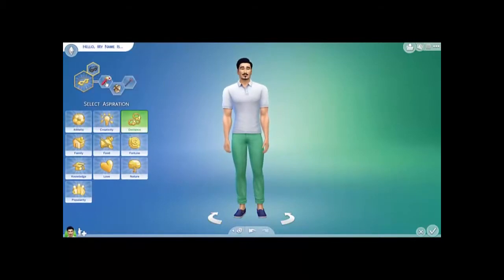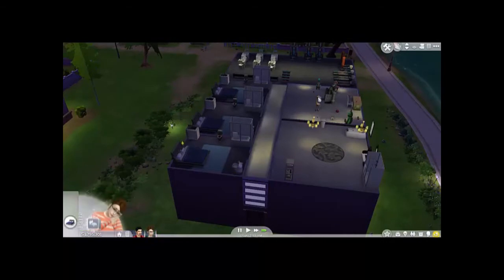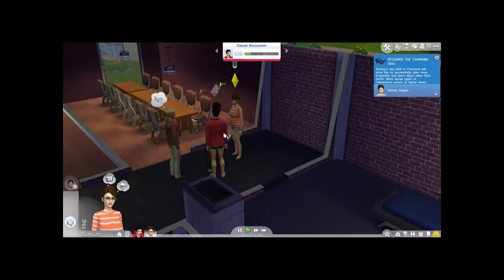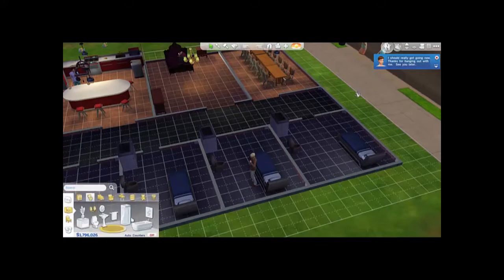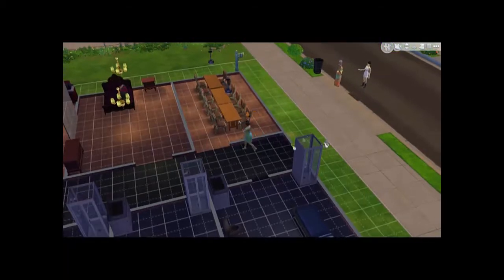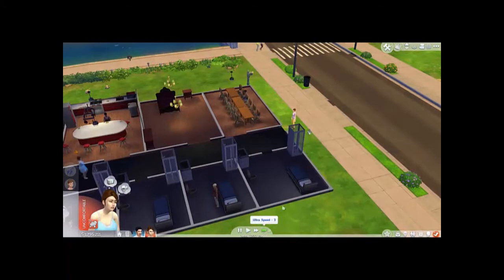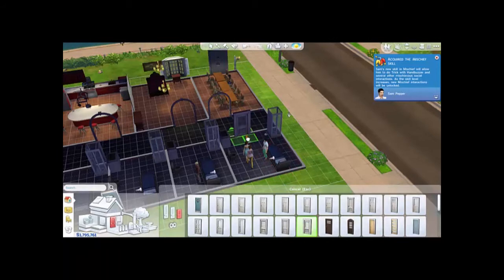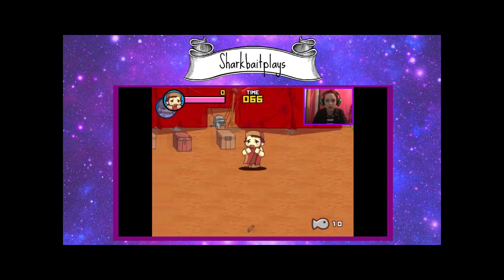Sims 4 Asylum | Sharkbaitplays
I try to kidnap all the sims and lock them in cells!

If you like horror game, be sure to check out the horror playlist for lots of little gems :3